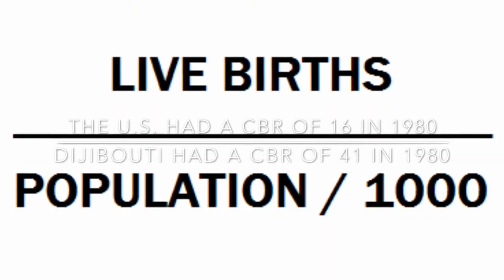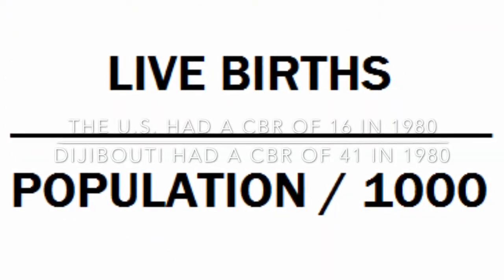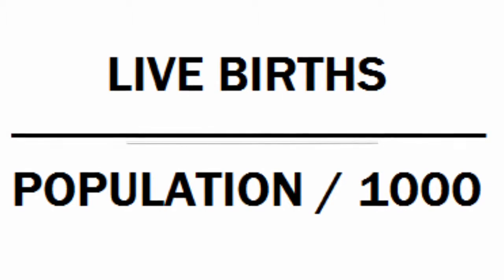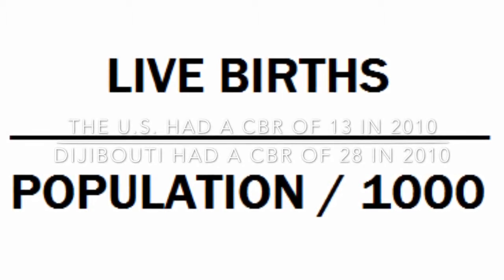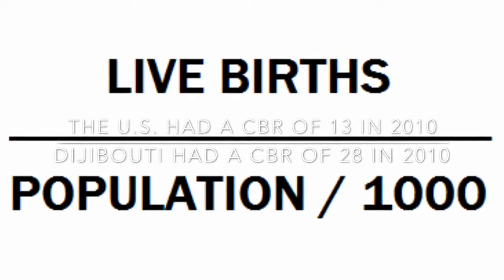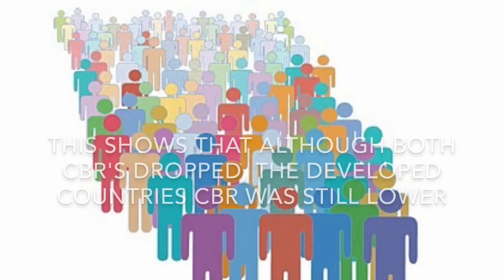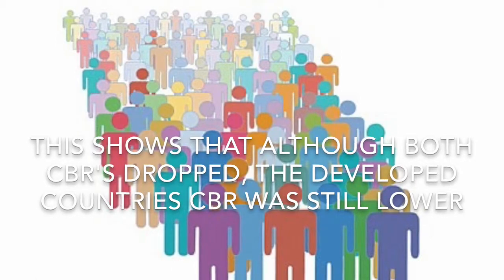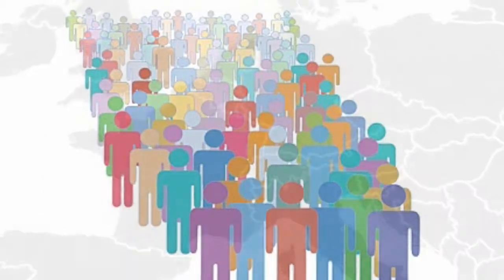Natality By Veronica Schneider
Natality-The number of live births out of 1,000 people in the population (CBR)